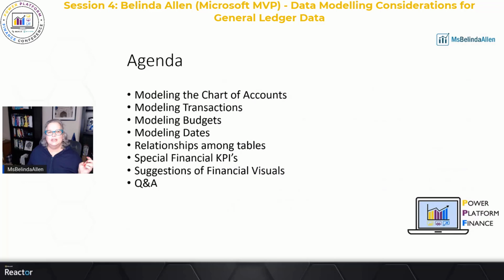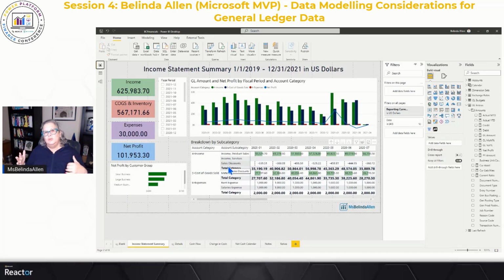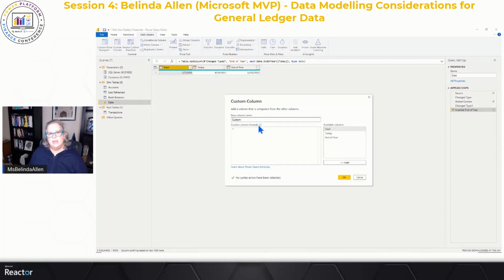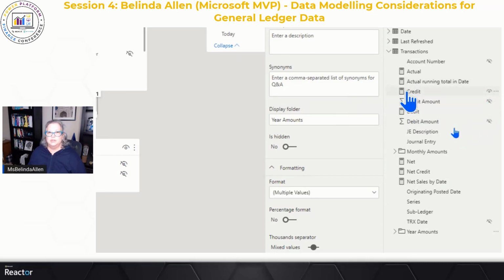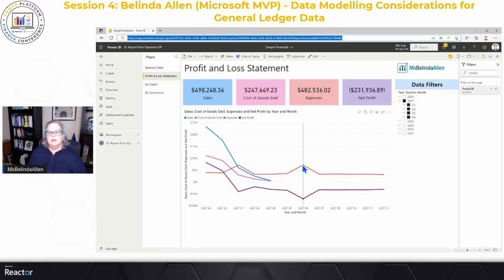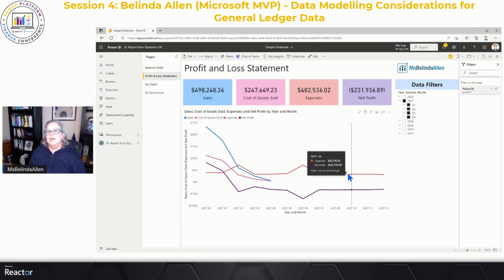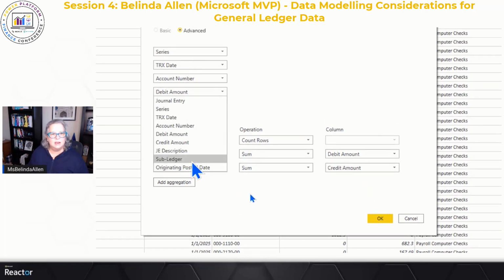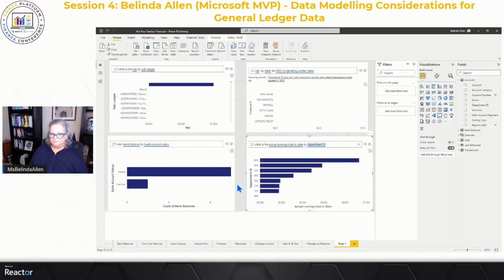PPF Conference 2022 Session 4 - Belinda Allen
In this video Belinda shares 25 tips for financial reporting and modelling with Power BI including how to work with the Chart of Accounts, creating measures for chart/page titles and calculating financial KPIs such as AP/AR Turnover, Inventory Turnover and Current Ratio